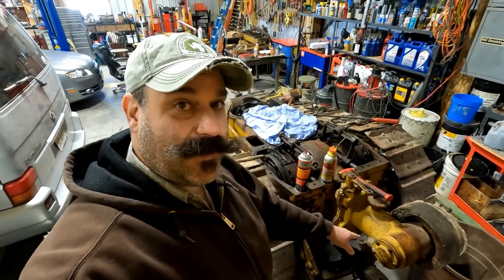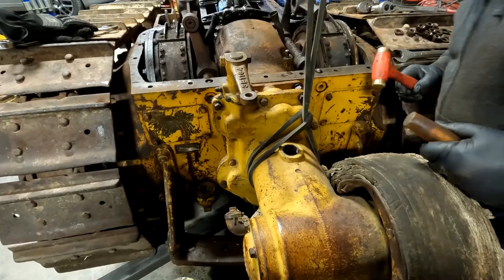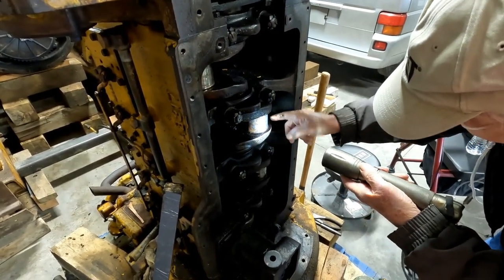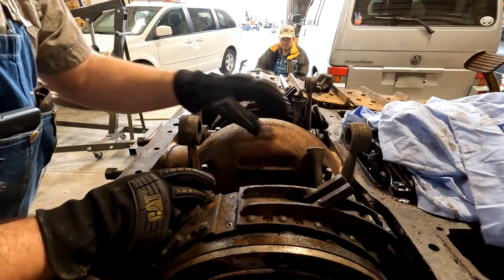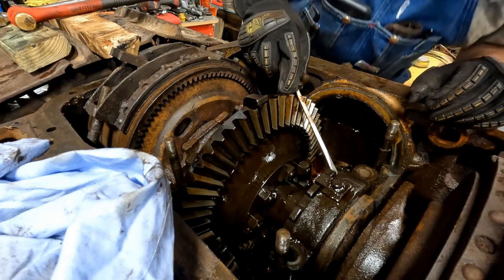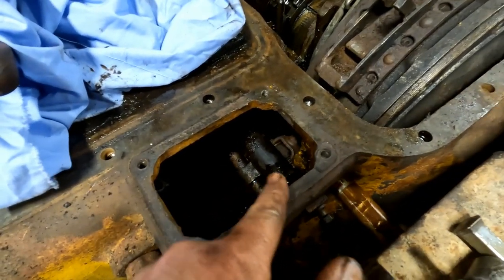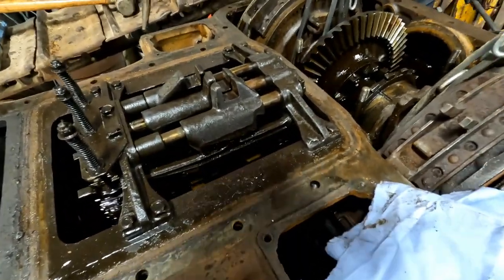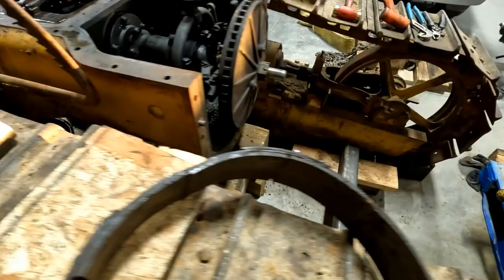Steering clutch, brake band & bevel gear removal. 1939 Caterpillar D4 "Lil Lefty" 4G9986 Episode #14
We are finally able to remove the third member, belt pully and steering clutch packs on the 1939 Cat D4 4G9986. We have a visit from the family while working on the machine. Still on the search for parts to get the D4400 Caterpillar diesel engine running again. With the machine on jack stands, we are able to turn the tracks with minimal effort.

Apologies for the delay and frequency of videos released. I am really struggling with the editing software and cameras.

Episode #14